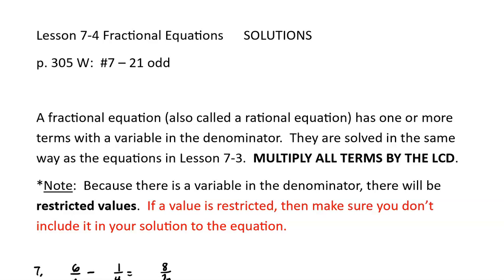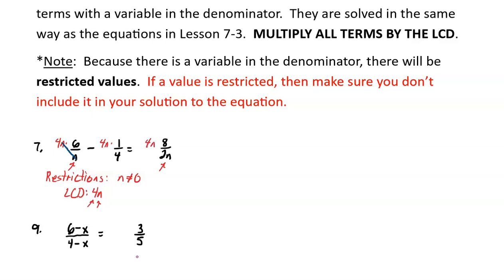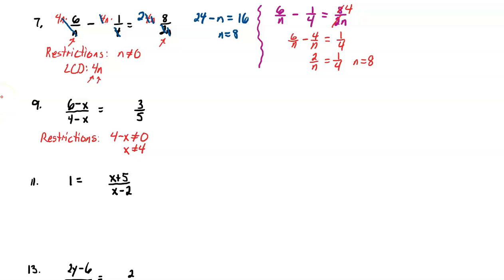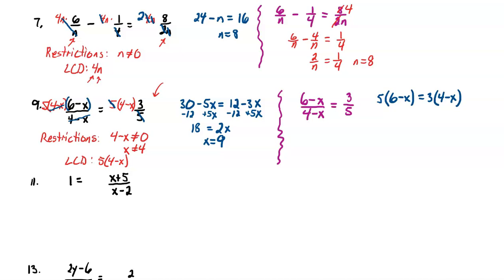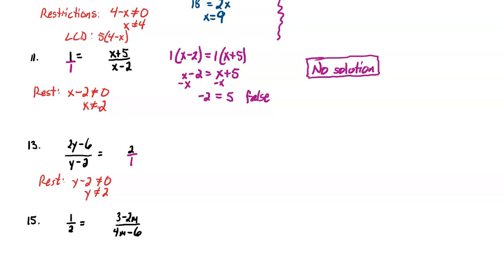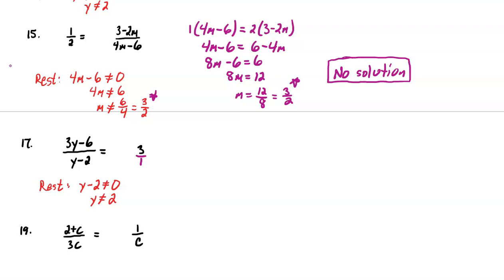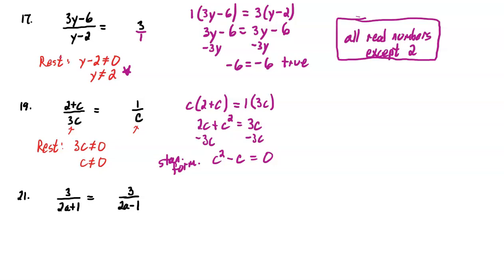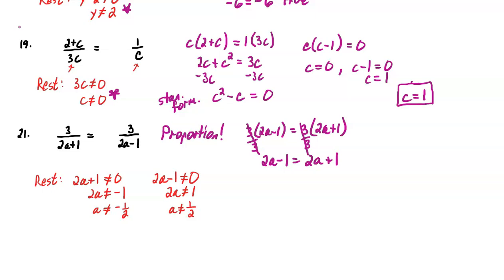Lesson 7-4 Day 1 solutions